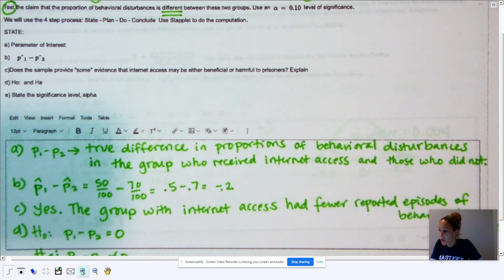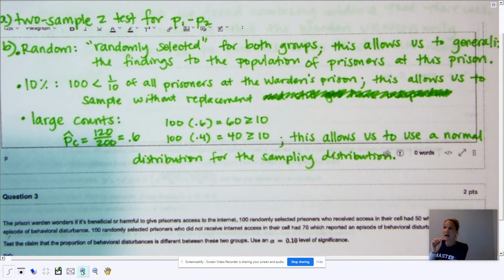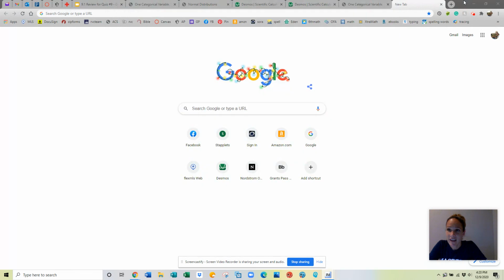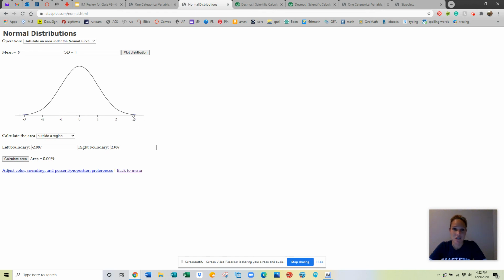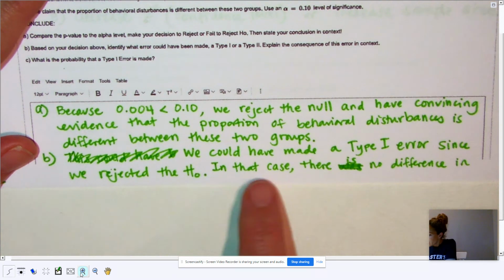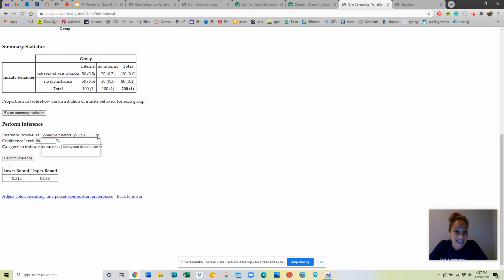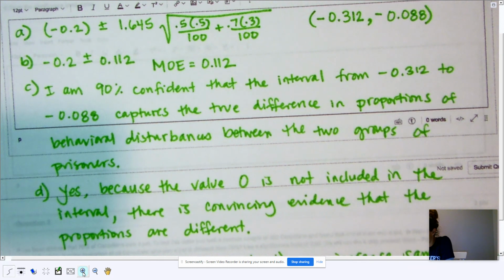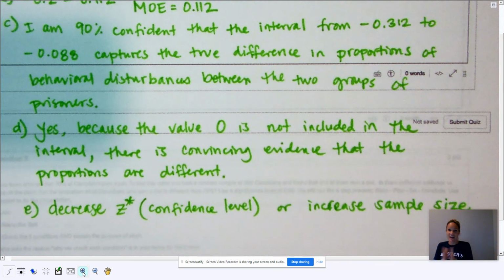AP Statistics: Two-sample proportion review